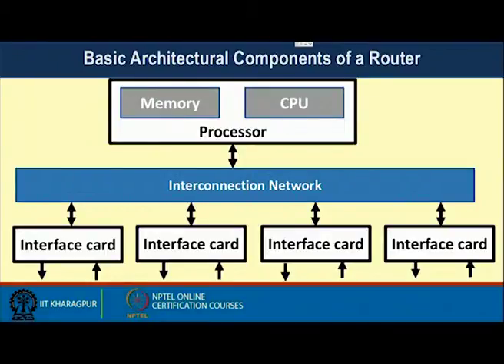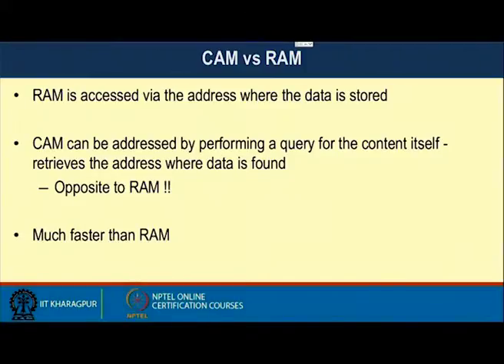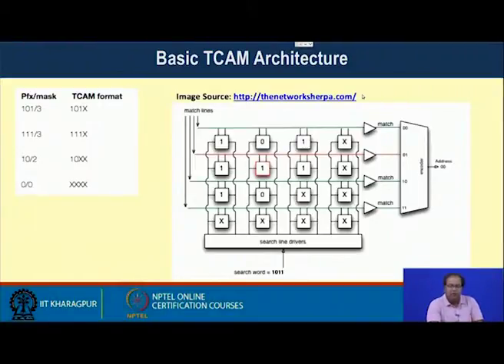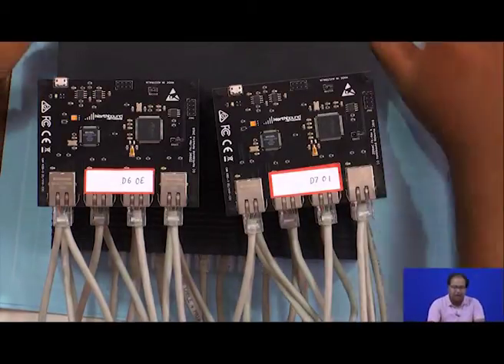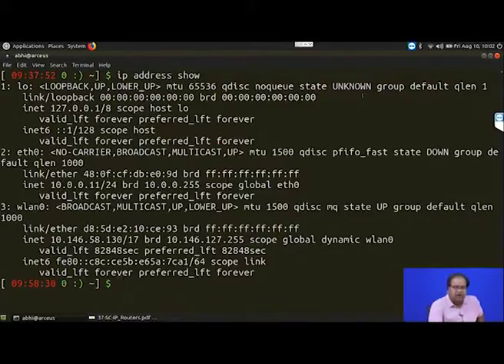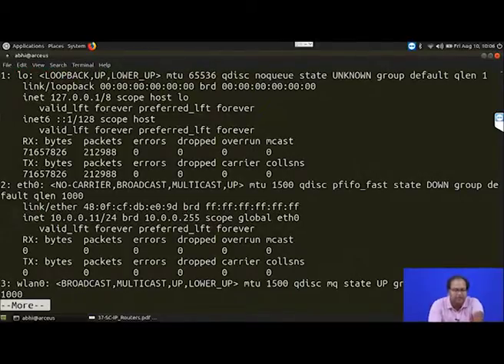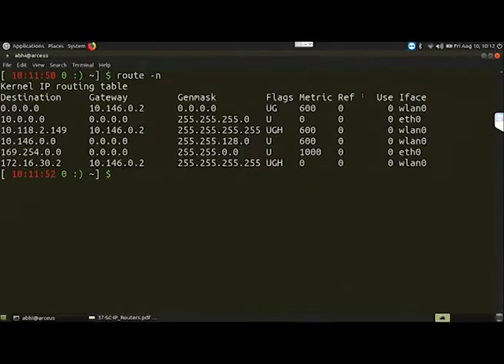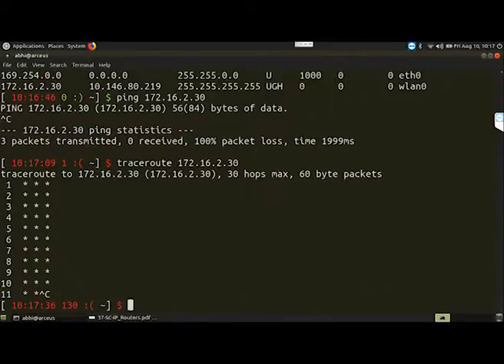IP Routers Demo